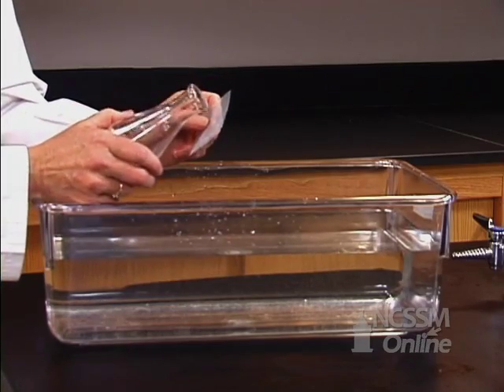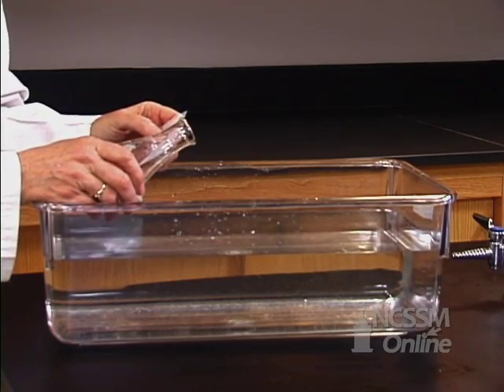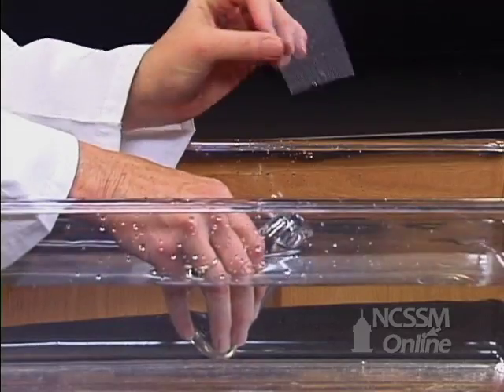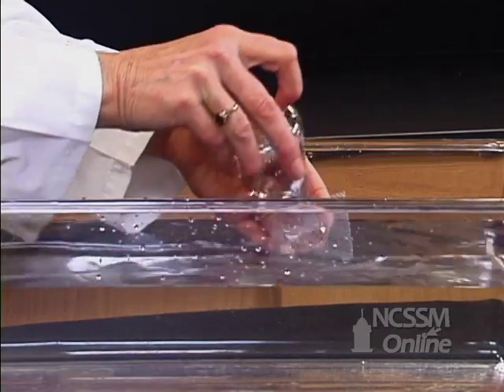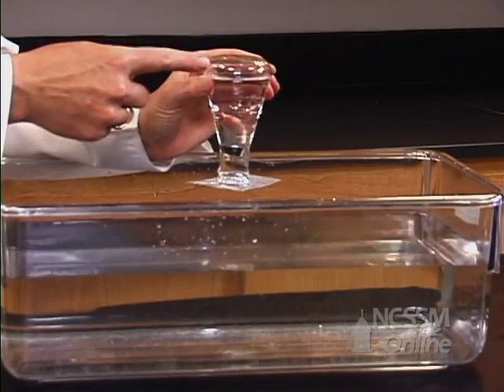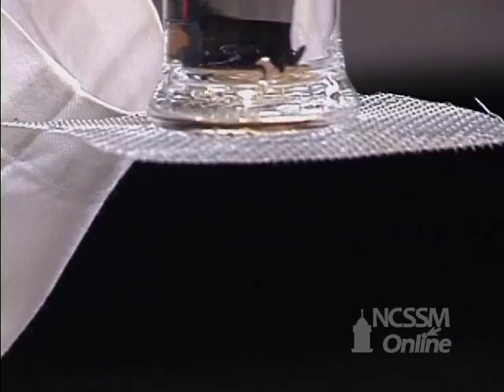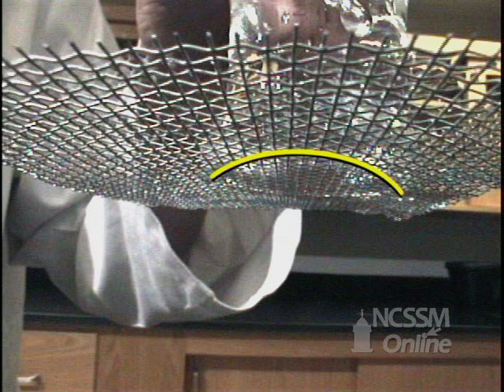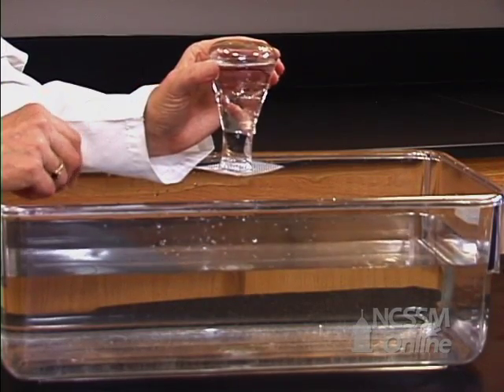Atmospheric Pressure Water in Flask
Part of NCSSM CORE collection: This video shows atmospheric pressure holding water in a flask.